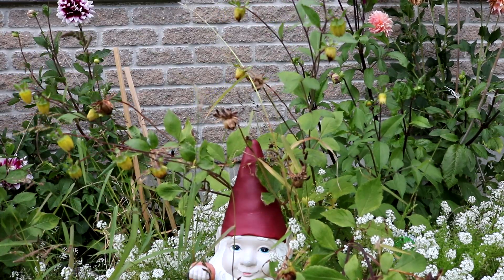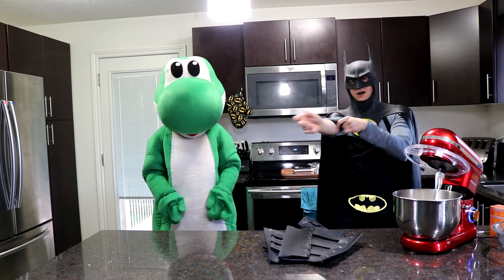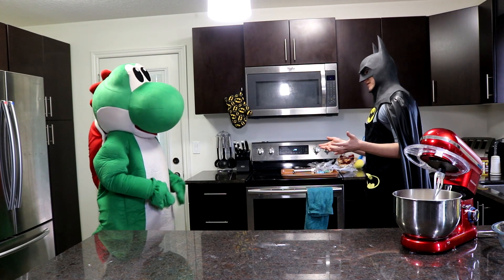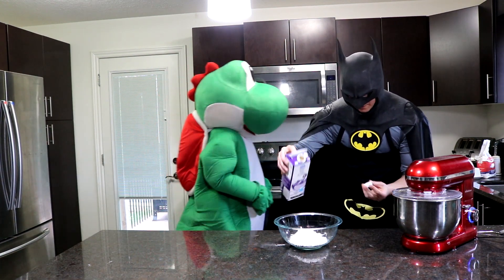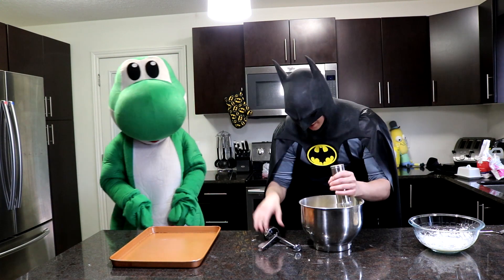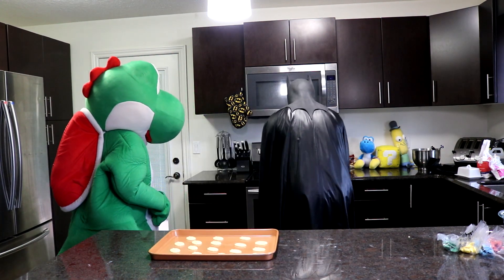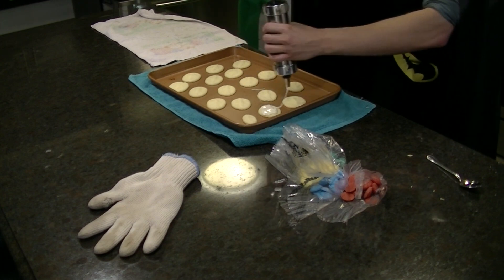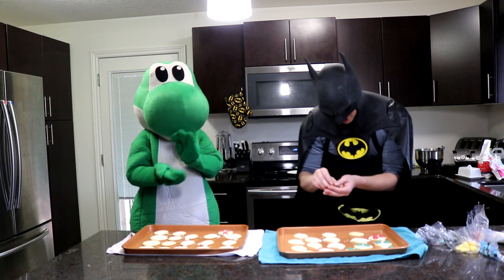Cooking with Batman The Yoshi Cookie from Super Mario World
Need a fun idea for a kids or a nerdy birthday party? Here it is! The QUICK and EASY Yoshi themed cookies!

A huge thank you goes out to the very handsome Toronto Joker AKA That Joker Guy for animating the intro card for Cooking with Batman!